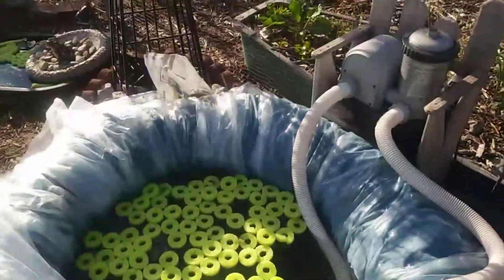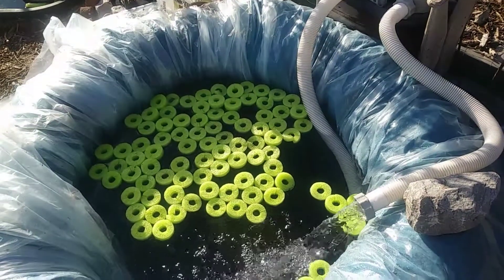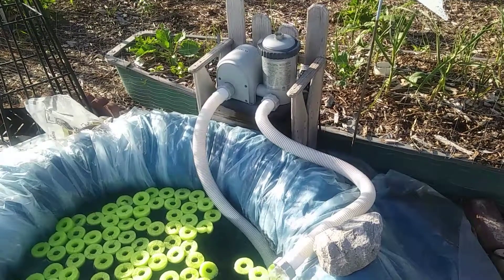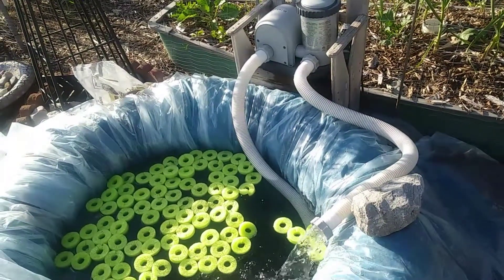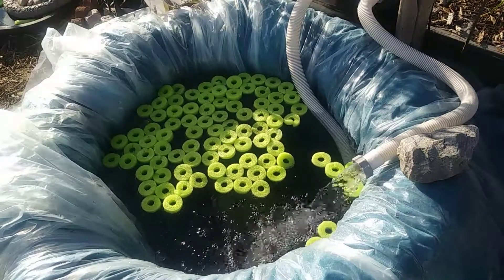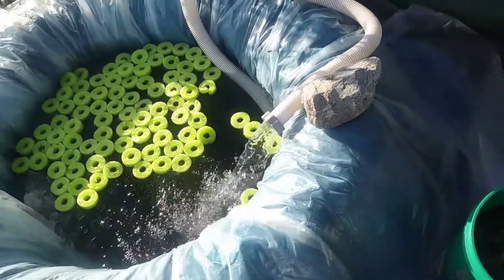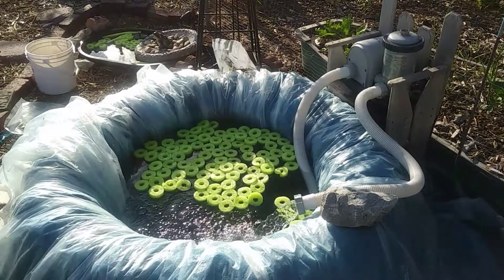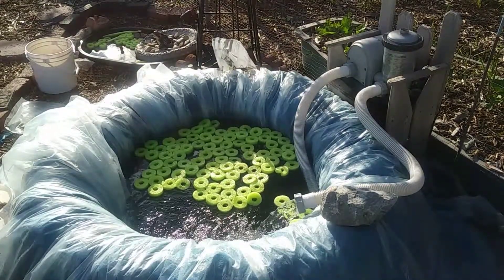2nd attempt at getting the Tilapia pond to hold water lesson learned don't trust a $30 pond liner.